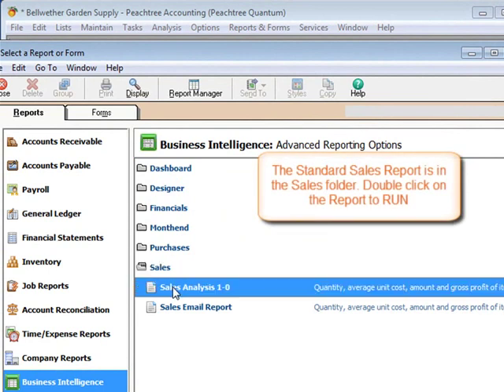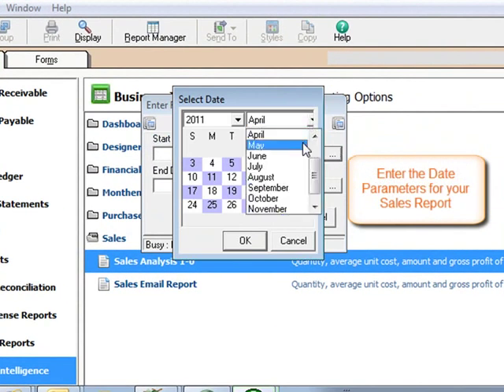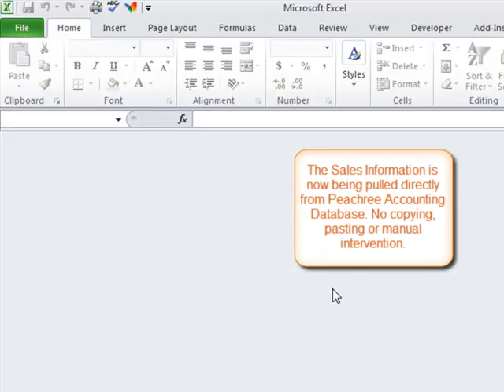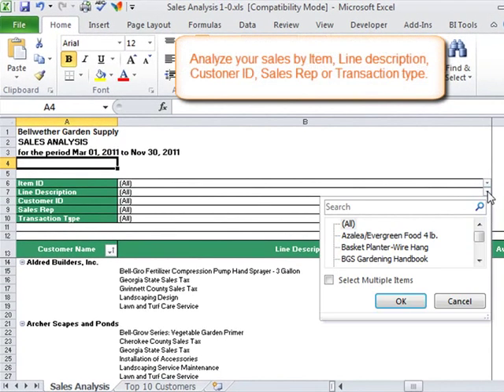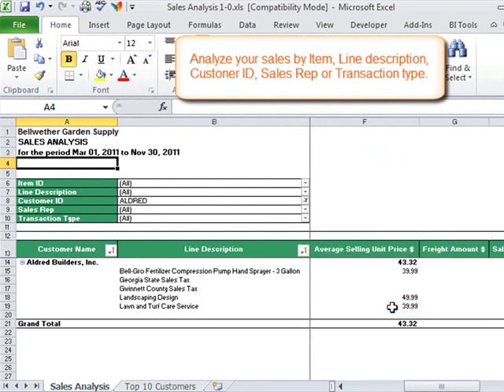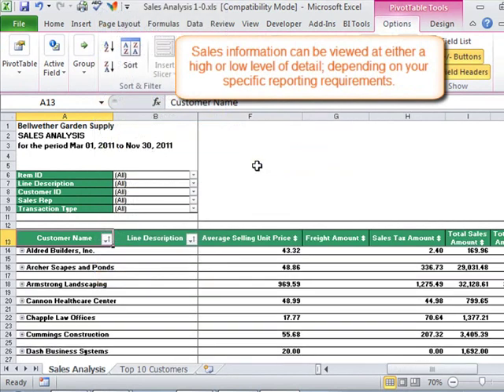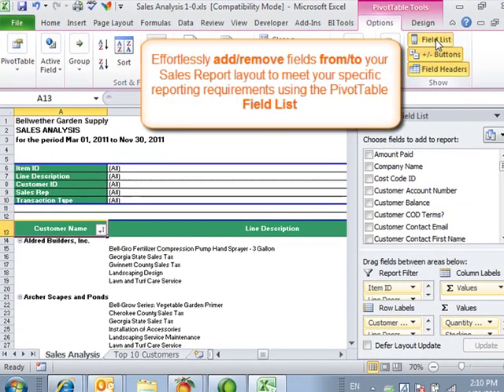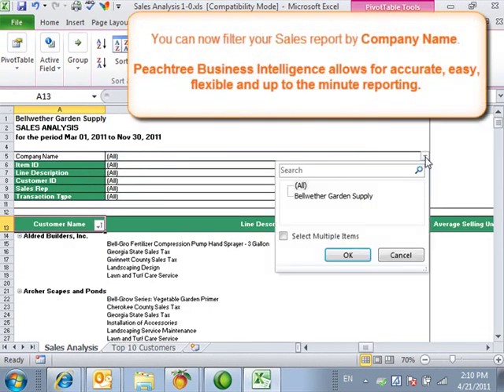Business Intelligence by Sage Peachtree Tutorial: Sales Report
Need a quick sales report overview for Sage Peachtree Business Intelligence? Check out this tutorial on running sales reports which allows users to obtain valuable sales information easily.